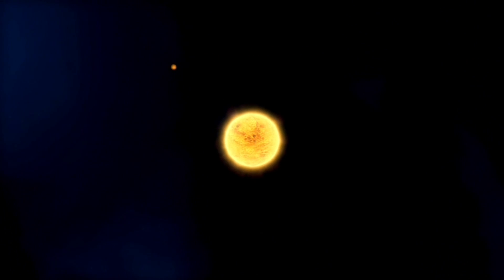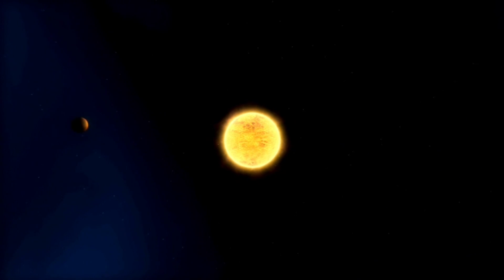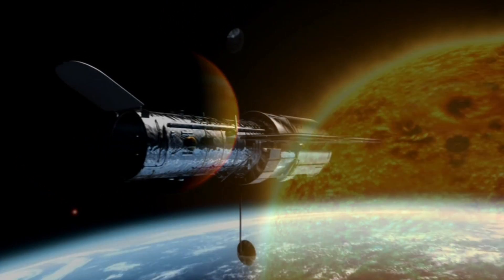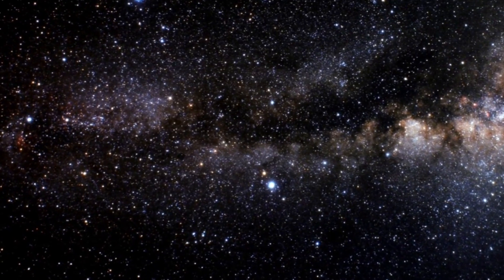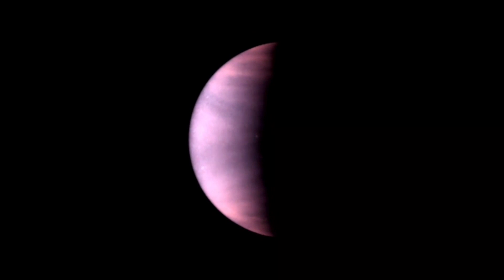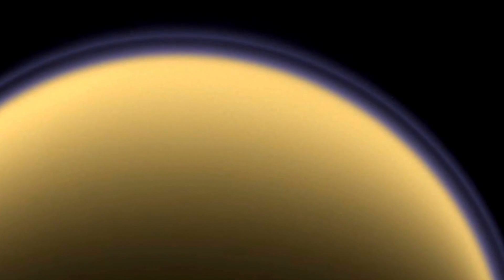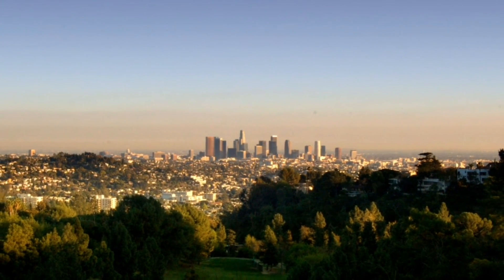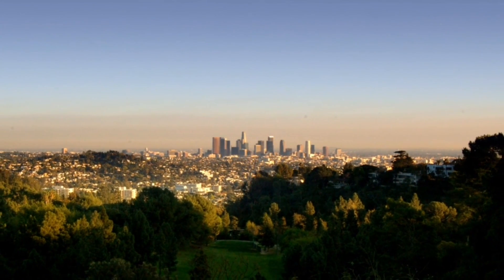DISCOVERY OF A HOT JUPITER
README**